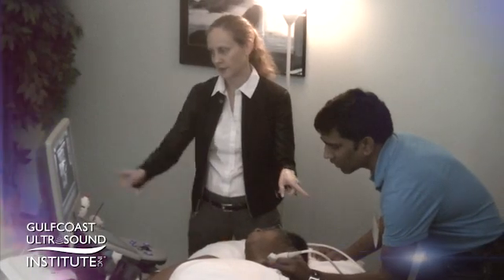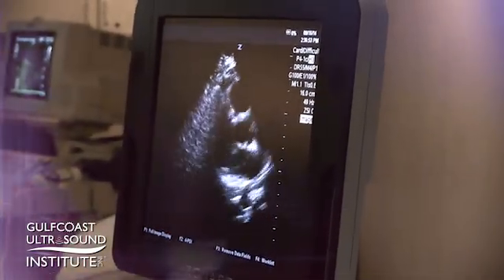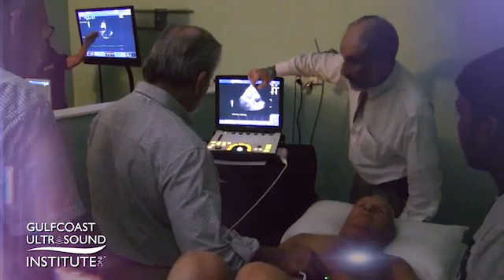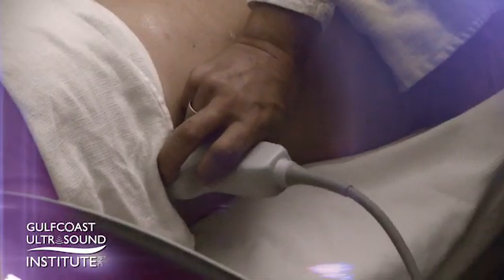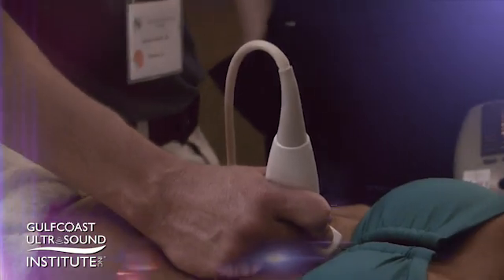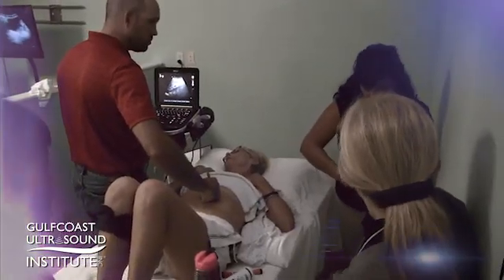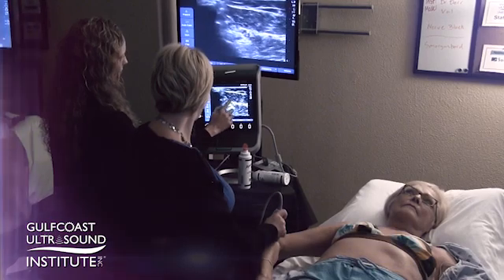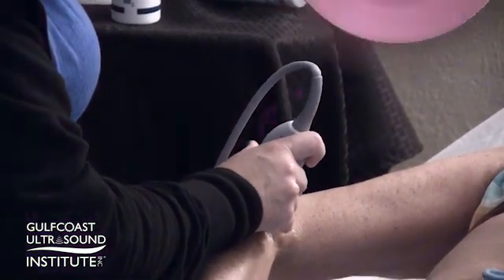5 Reasons to Take a Critical Care and Emergency Medicine Ultrasound Course at Gulfcoast Ultrasound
Gulfcoast Instructor Charlotte Derr, MD, RDMS, FACEP discusses the importance of ultrasound in emergency medicine and critical care.

-Gulfcoast Ultrasound Courses covers a variety of topics and applications invaluable to individuals involved in rapid decision making at the patient's bedside.

-Be able to have the essential skill of ultrasound to not have to move an unstable patient from an area where an acute need must be addressed.

-Rapidly perform an assessment using ultrasound to narrow down a list of differentials.

-Use ultrasound to determine the most worthwhile diagnostic study to be performed on the individual.

-Learn new and important skills to incorporate in your day to day practice.

Gulfcoast Ultrasound Institute is recognized as the world wide leader in emergency medicine & critical care [Point of Care/POCUS] ultrasound training and CME. Whether you come to a live course which is a mix of comprehensive, didactic lectures and hands-on scanning at our facility in St. Petersburg, FL, or prefer to live web stream it to anywhere in the world, to logging onto our custom learning management system to take a blended course (online + scan workshop), or a stand alone online course you will see why hundreds of thousands of medical professionals choose Gulfcoast Ultrasound Institute for their emergency medicine & critical care ultrasound training and CME needs.

Choose from hundreds of emergency medicine & critical care [Point of Care/POCUS] ultrasound products to learn from the comfort of your home. Gulfcoast Ultrasound Institute also specializes in emergency medicine & critical care learning products for educators the world over. No matter how you learn, you can rest assure that you are learning from the leading emergency medicine & critical care ultrasound experts in the world. No matter which focus you are looking for, Gulfcoast Ultrasound Institute has a learning and CME option for any learner on any budget.

Gulfcoast Ultrasound Institute is most famous for our industry leading 3:1 faculty to participant hands-on scan ratio with our hands-on scanning which maximizes your time scanning both live models and phantoms. All emergency medicine & critical care ultrasound training and CME options are specifically designed for physicians, sonographers and other medical professionals who need emergency medicine & critical care ultrasound training. All Gulfcoast Ultrasound Institute courses and products are eligible for AMA PRA Category 1 Credits™.